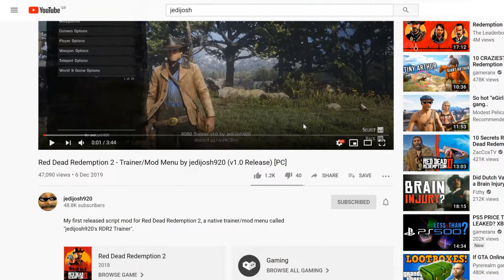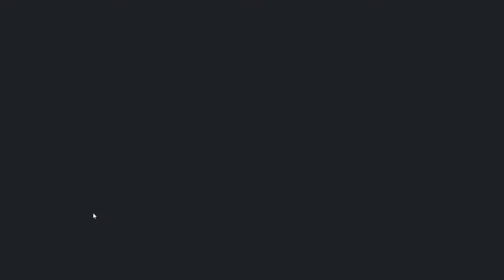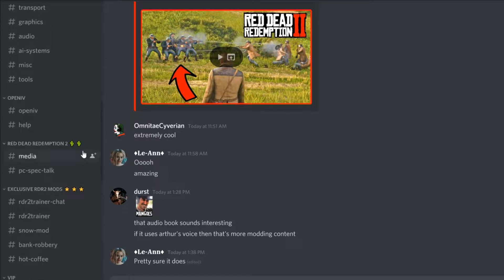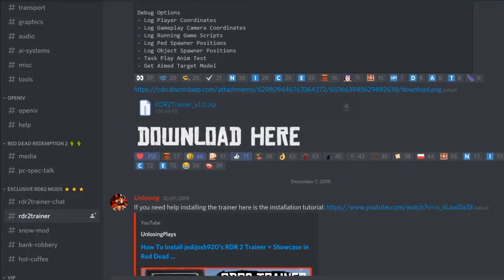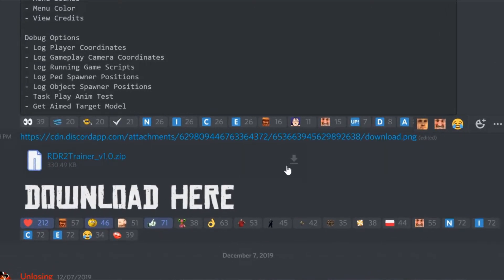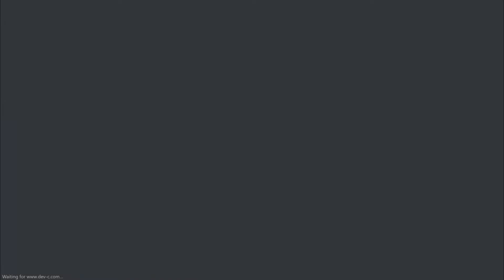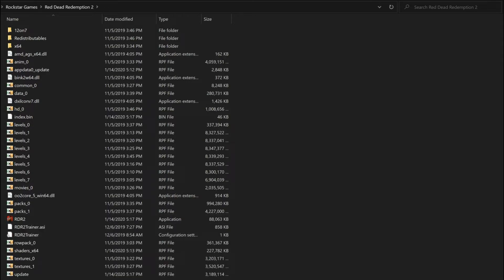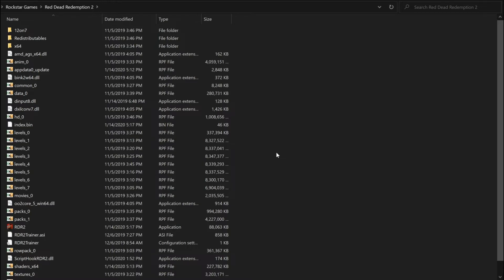How to install jedijosh920's RDR2 trainer/mod menu (Red Dead Redemption 2 Mods)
This is a short funny tutorial I made back in 2020 for people who kept asking where the download link for Jedijosh920's trainer was. This became a meme in the RDR2 Modding Discord server as people would not bother looking up for the appropriate channel to download the mod and would instead ask for help in the first channel they came down to.